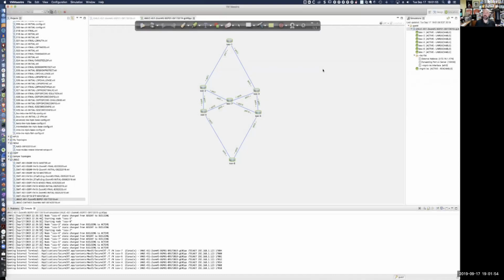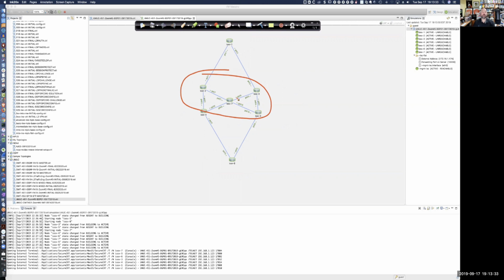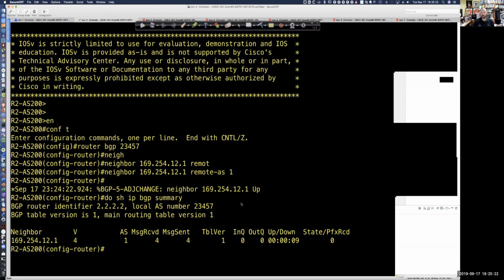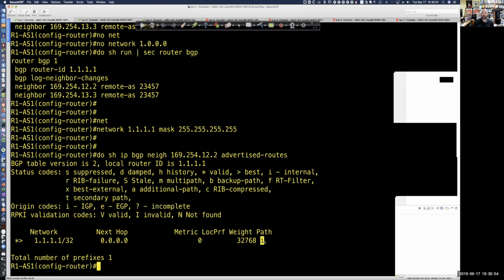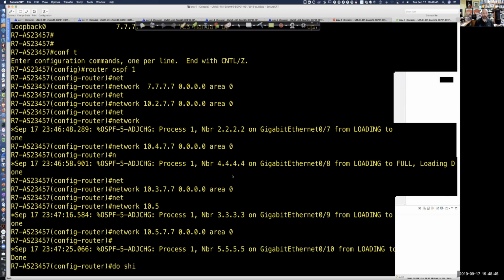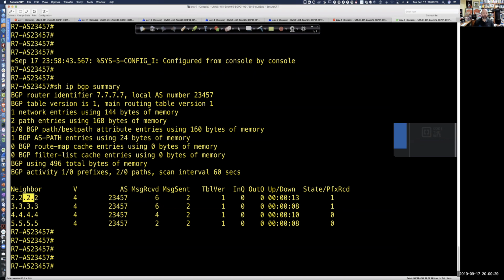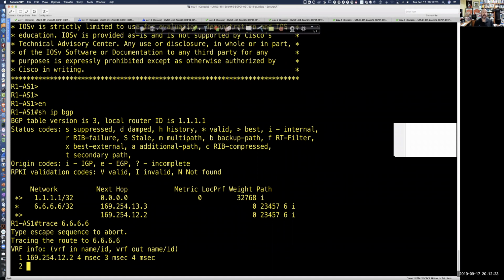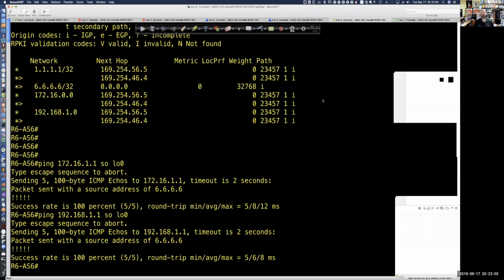UMUC - Fall 2019 - CMIT-451: Zoom Session #5: BGP - Part I